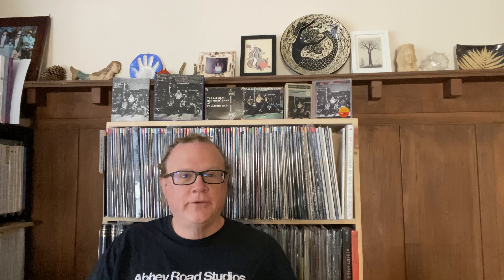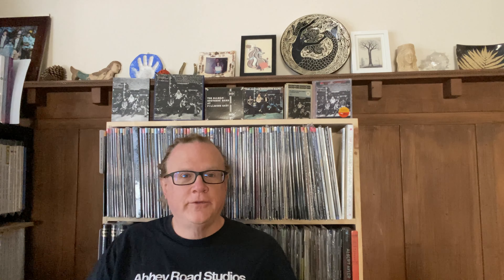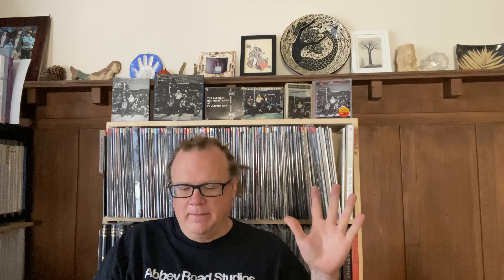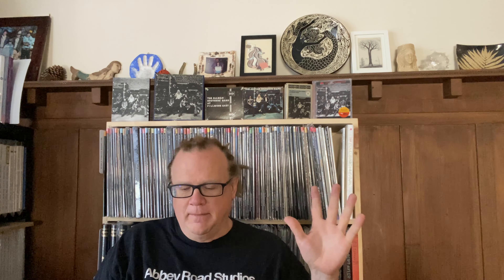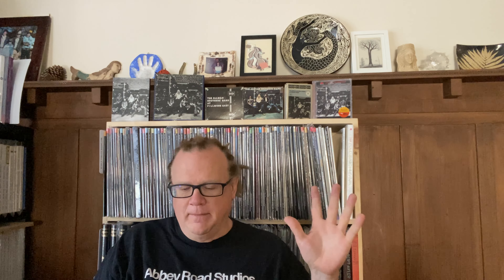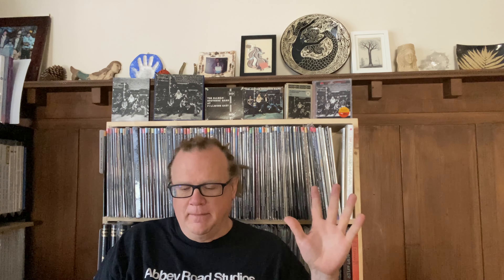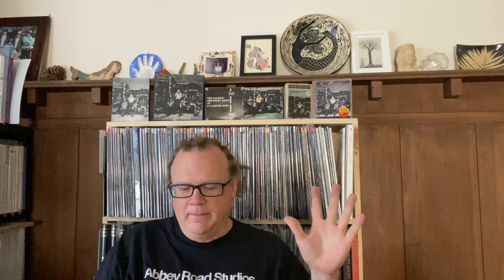Vinyl Shootout: Allman Brothers Band - At Fillmore East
Showdown of the best Audiophile pressings available of At Fillmore East

Shoutout to @stevewestman7774  for background on the Nautilus pressings

Pressing / Discogs info:

AFE Vinyl
1. OG Pink Label

AFE
Original - George Piros